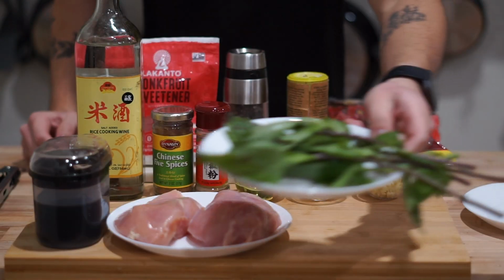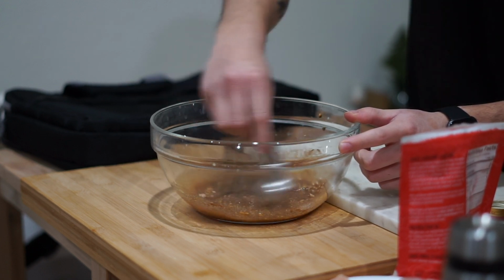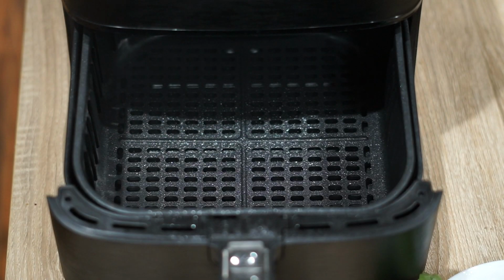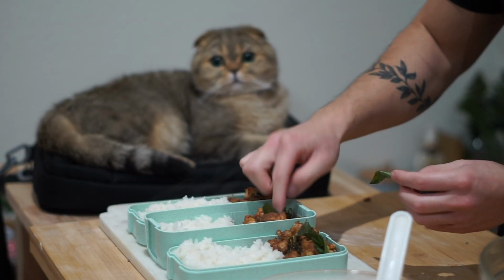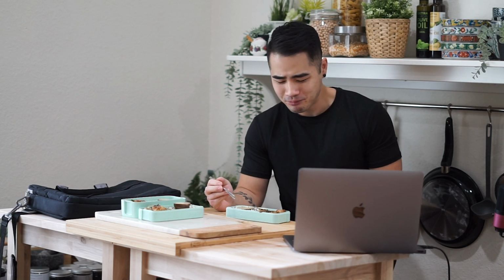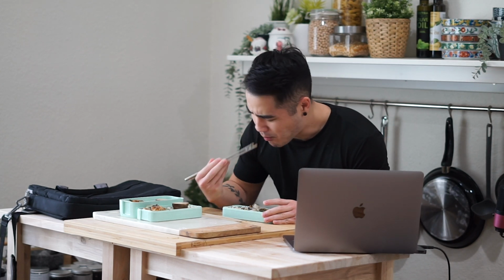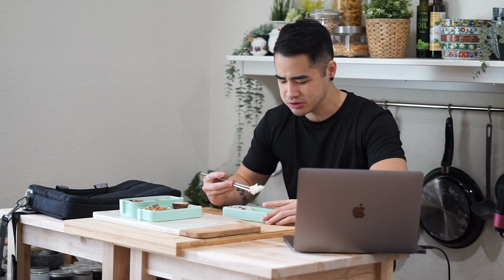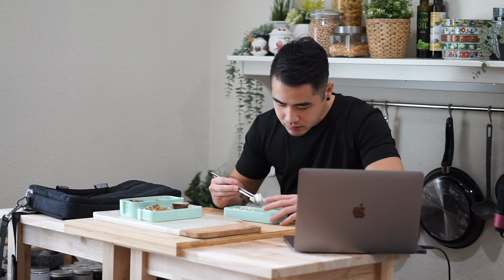Air Fry Meal Prep | Air Fry Popcorn Chicken | Healthy Asian Meal Prep Ep 19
In this video, we take a Taiwanese classic and make it healthy by using an air fryer! We can cut the calories in half by minimizing the amount of oil used. We also used chicken breast rather than chicken thigh so you can expect a lot more protein to come out of this dish. This was quick and easy to make so let us know how it turned out for you guys. Let us know what other Asian dishes you guys would like to see and we would be happy to make it for you guys. Hope to see you guys soon!

Cosori Air Fryer
Bento Box
Cutting Board
Knife Set

Ingredients:
1lb Chicken Breast
5 sprigs of basil
1 tbsp olive oil
2 tbsp Soy Sauce
1 tbsp white pepper
1 tbsp Chinese Five Spice
3 tbsp garlic
1 tbsp ginger
1 tbsp xiao xing cooking wine (or dry sherry works too)
2 tea eggs
2 cups of white rice
1 cup of Tapioca Starch or Sweet Potato Flour

Recipe:
1. Make marinade: add 2 tbsp soy sauce, 1 tbsp white pepper, 1 tbsp Chinese five spice, 3 tbsp garlic, 1 tbsp ginger, 1 tbsp xiao xing cooking wine and mix thoroughly.
2. Slice up chicken and let it marinade fo 30mins to 1 hour. Then coat with Tapioca flour until everything is nice and coated.
3. Turn air fryer on to 400F for 15 minutes. Place chicken inside and flip when the 10 minute mark hits. Spray with some pam oil and add some basil leaves.
4. Make seasoning salt: 1 tbsp sea salt, 1 tbsp five spice, 1 tbsp dashida (optional).
5. Serve with 150g white rice, tea egg, and 5-6 oz. popcorn chicken.

Nutrition Facts:
479 kcals
39g Protein
55g Carbs
11g Fats

00:00 Intro
00:24 Ingredient List
01:00 Make Marinade
01:42 Prep Chicken
02:25 Air Fryer 400F/15 Mins
03:23 Make Seasoning Salt
04:00 Plate/Enjoy!
04:30 Mukbang + Reheating Tips
10:00 Like & Sub!!

“Aspire Fitness is a participant in the Amazon Services LLC Associates Program, an affiliate advertising program designed to provide a means for sites to earn advertising fees by advertising and linking to amazon.com.” (source: Section 5)

Our goal is to provide the best online workouts that are free and beneficial for anyone who is looking to look and feel better. Fitness is our passion and helping others comes hand in hand with that passion. Join us for a ton of workouts you can do at the comfort of your own home!